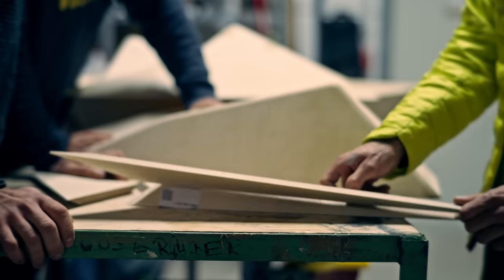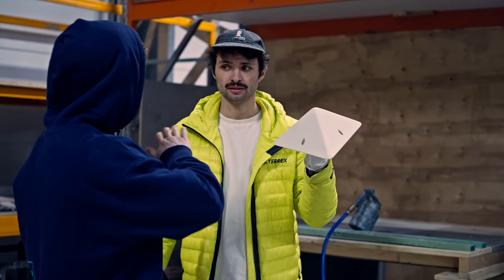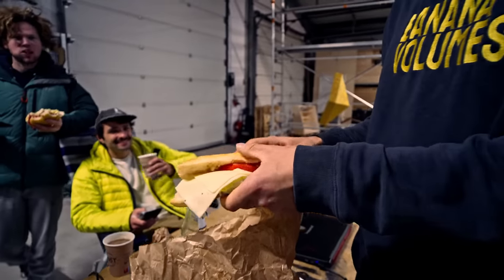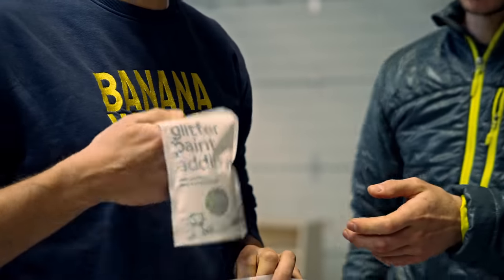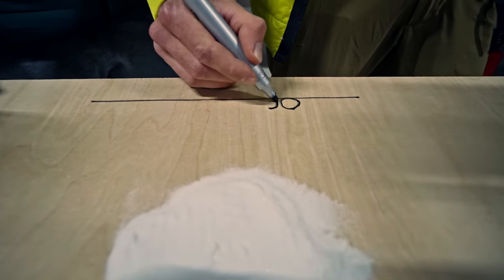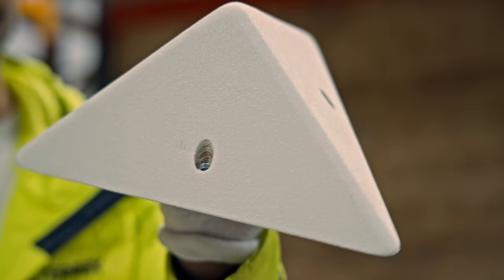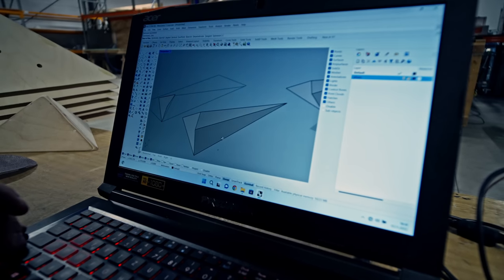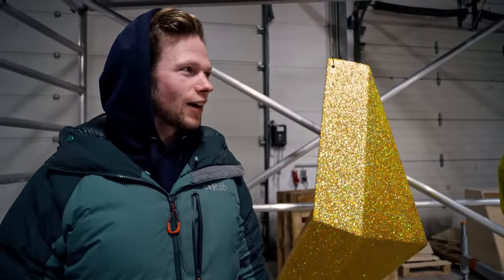The Secret Behind World Class Volumes